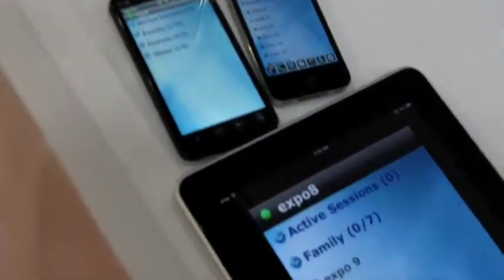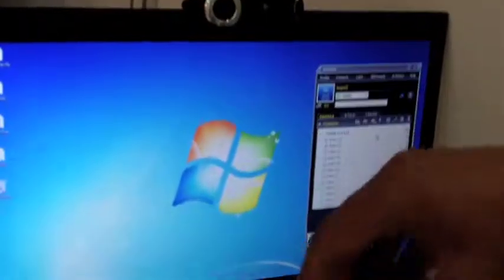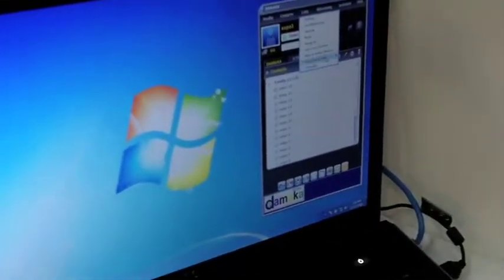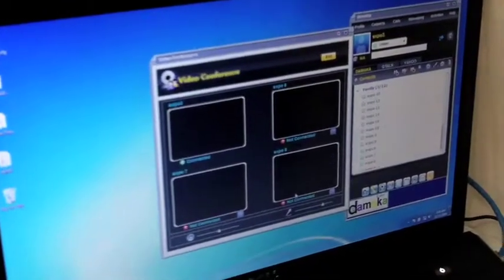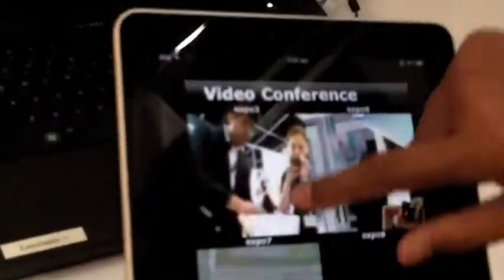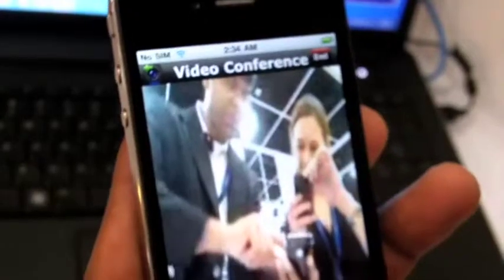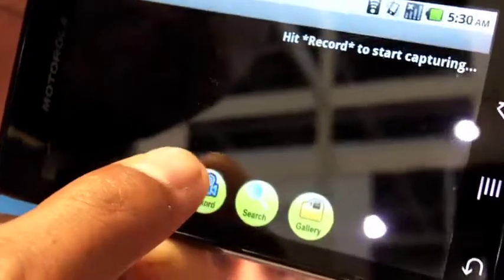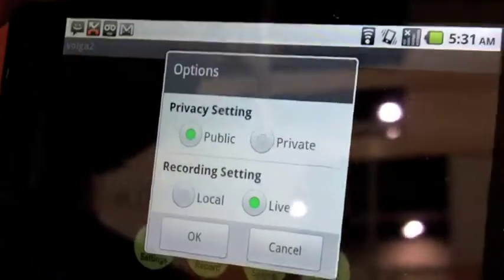@ MAC : Damaka Demo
At Mobile Asian Congress. Interview and Demo with Damaka.